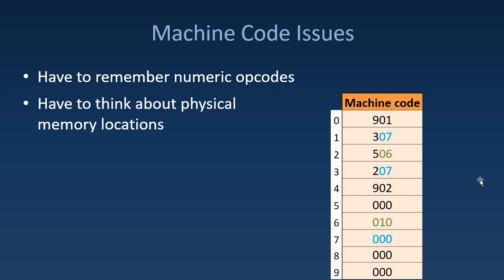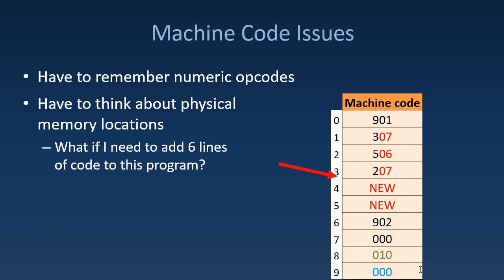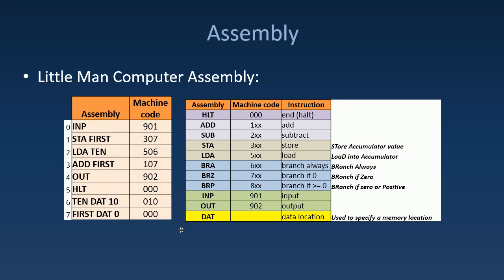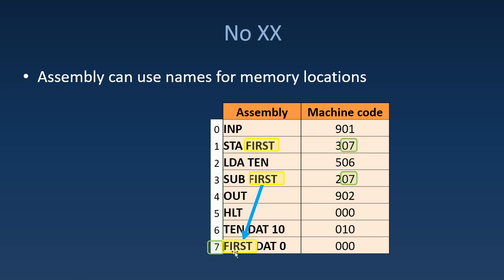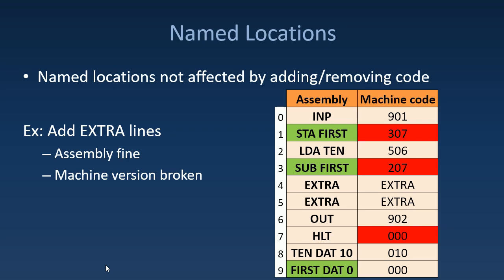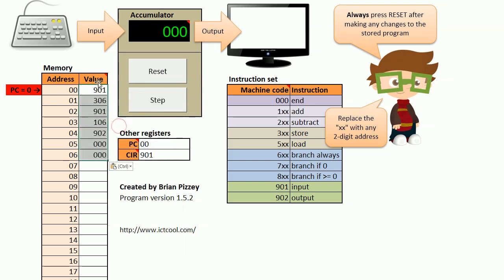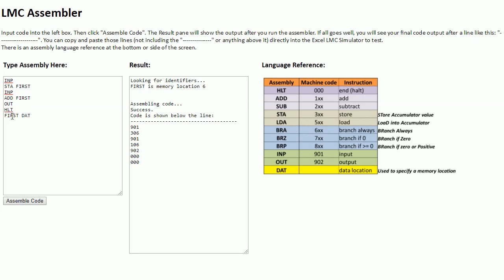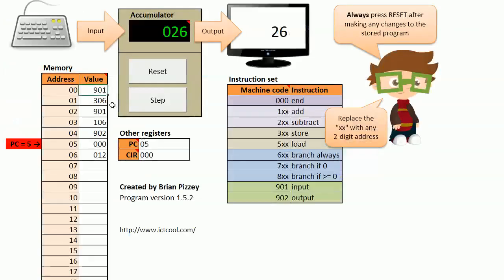160 LMC Assembly